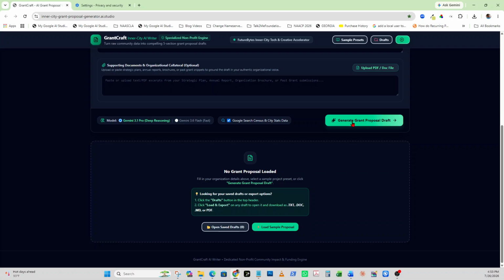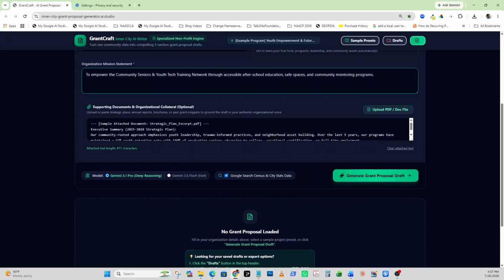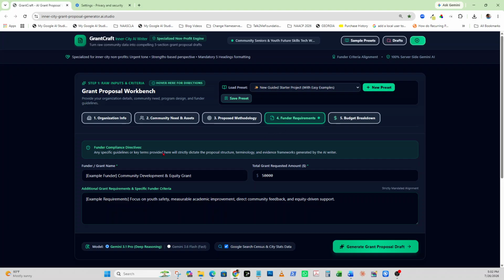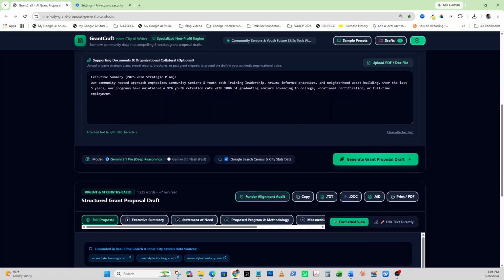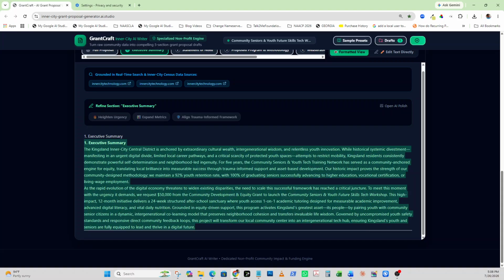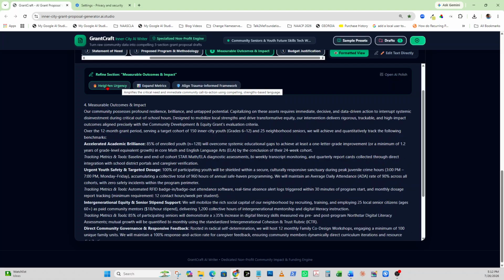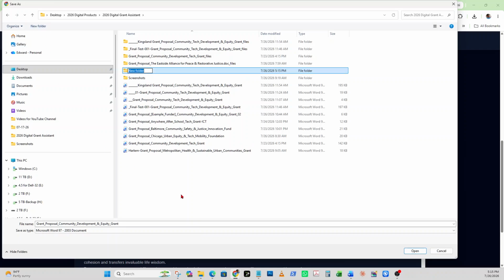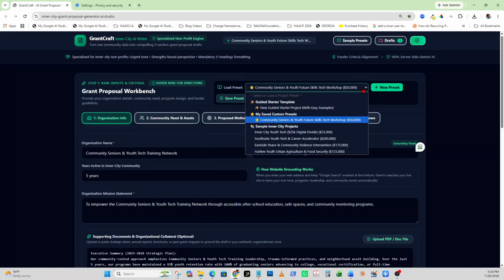Inner City Grant Proposal Generator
The video link below is 27 minutes. It shows you step-by-step, how to use this tool as your AI Assistant while writing your grant requests. You learn how to add your organization's information. You can also use information from previous grants. It is inspirational when you need ideas...

After watching the video, go to the link below to begin drafting your Grant Proposal.

To get legitimate responses, use one of your previous grants, add  annual reports, strategic plans, or past grant excerpts (or paste text) directly.

There are no limits. See #5 Below to see how the data is stored. If you create a few "drafts" and then encounter an error, try a different browser or wait 24 hours.

The information in the original email remains valid.
Call me with any questions or concerns.

All I ask for is feedback. Tell me what it needs and what is missing. I will add it.

Modern Tools. Personal Service. Solutions to tomorrow's problems, today...
Inner City Technology AI Options...

There is no database. It's yours inside of your browser's storage. See number 5 below. There are no limits.

What You Can Do & Expect During Testing:
1. Website! URL & Grounding: Testers can enter their organization's web address
While search is enabled, Gemini searches their live site to absorb their authentic organizational feel, leadership tone, and community stats.

2. PDF & Document Support: Testers can upload .pdf documents, annual reports, strategic plans, or past grant excerpts (or paste text) directly in their browser. The AI reads the PDF content to reflect their actual community assets, tone, and accomplishments.

3. Urgent & Strengths-Based Tone: The proposal generator avoids a "we need help" tone and focuses on community resilience, asset-based solutions, and trauma-informed methodologies.

4. Draft Exports: Once a draft is generated, testers can download their work as .TXT, .DOC (Word), .MD (Markdown), or Print/Save to PDF, as well as run a Funder Criteria Alignment Audit.

5. How Draft Editing, Auto-Saving & Downloading Work
1.  (Click ✏️ Edit Text Directly)  Direct Live Text Editing
How Your Data & Drafts Are Stored:

Browser Storage, Privacy, & Security:
This application operates on a client-first, zero-external-database architecture.

Rather than uploading your proposal drafts, uploaded collateral, or organizational inputs to a centralized cloud database server, everything you type or upload is saved directly inside your browser’s own secure Local Storage (localStorage).

Web browsers allocate approximately 5 Megabytes of private offline storage per website domain specifically for this purpose. This means your generated drafts, budget tables, and custom edits remain strictly on your device and inside your browser session—no login accounts, credentials, or central database records are created or stored on our side.

Share it with your Grant writer; test it. Thanks

🔥 Heightened Urgency
Amplifies the narrative to emphasize the immediate critical need in the community, creating a compelling, time-sensitive call-to-action for the funder.

📊 Expanded Metrics
Integrates concrete quantitative benchmarks, percentage targets, and participant tracking indicators to demonstrate clear program accountability and measurable outcomes.

🛡️ Aligned Trauma-Informed Framework
Embeds core principles of psychological safety, participant empowerment, cultural humility, and equity to prove compassionate and participant-centered service delivery.